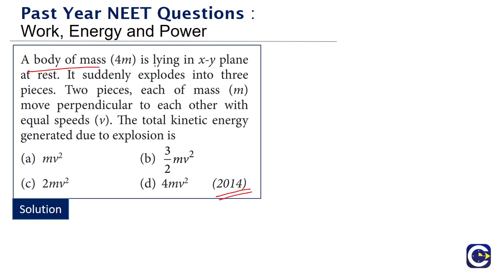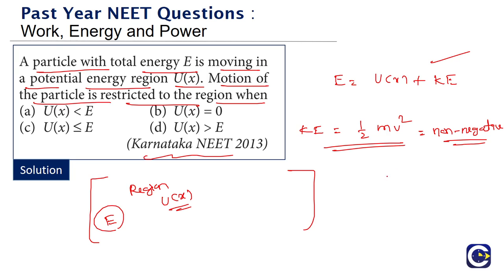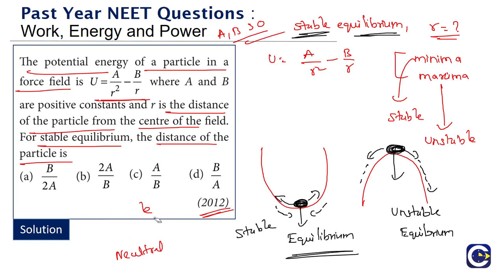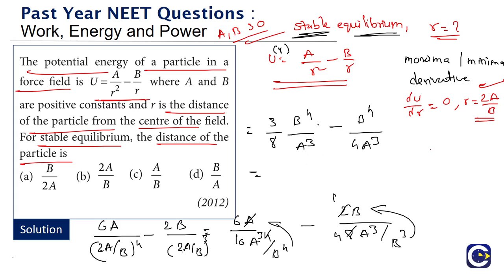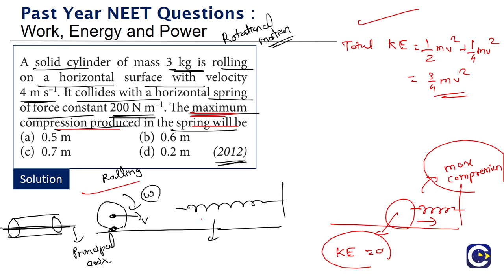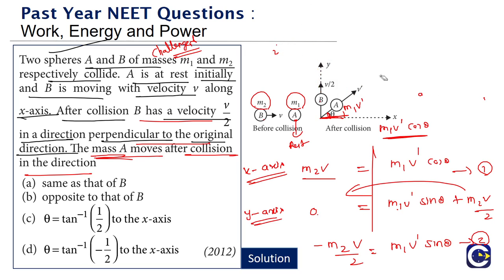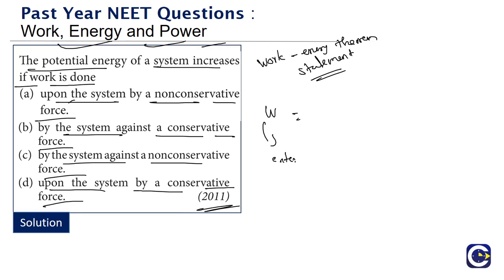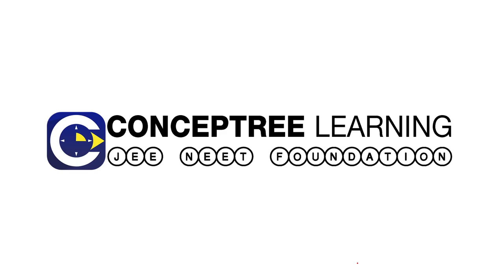Past Year NEET Questions-Work,Power &Energy-Part 3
This is part 3 video on past year NEET questions from the chapter Work,Power & Energy